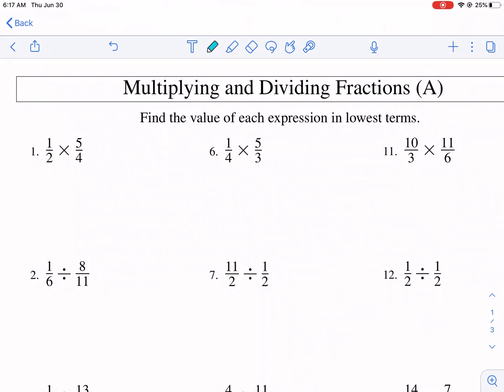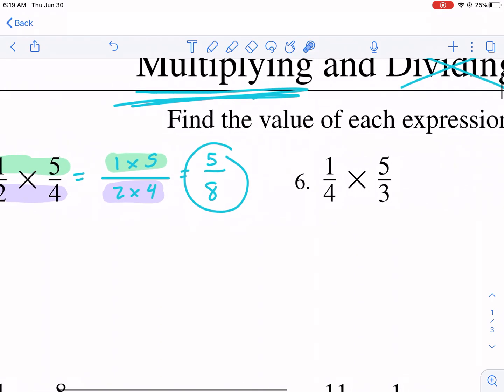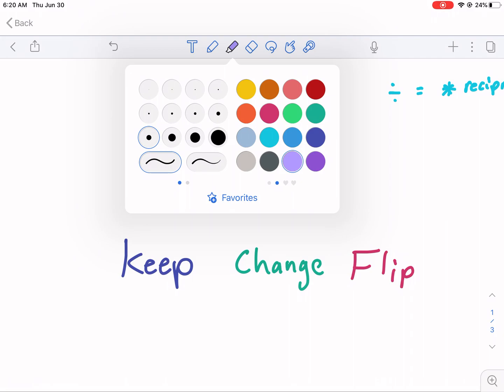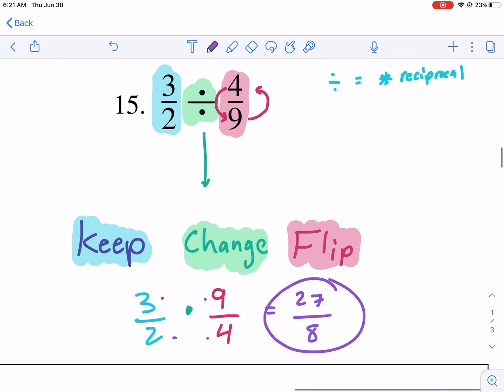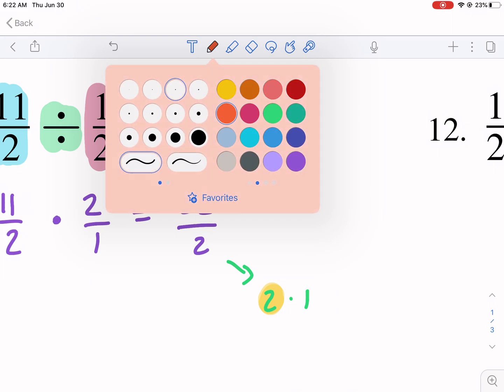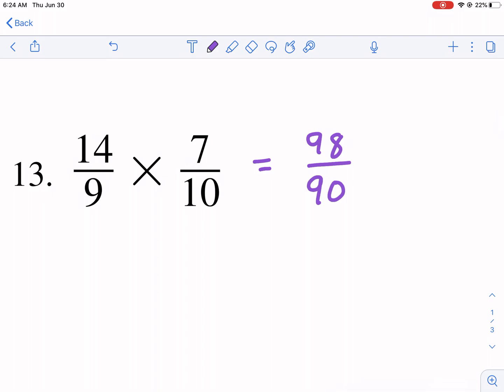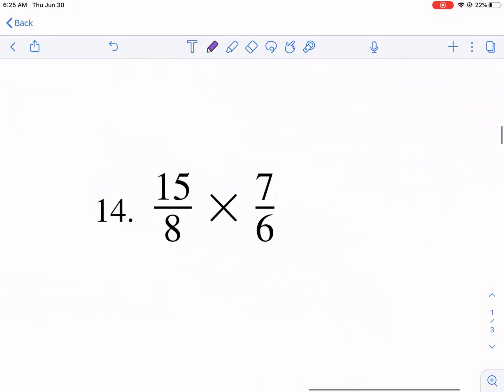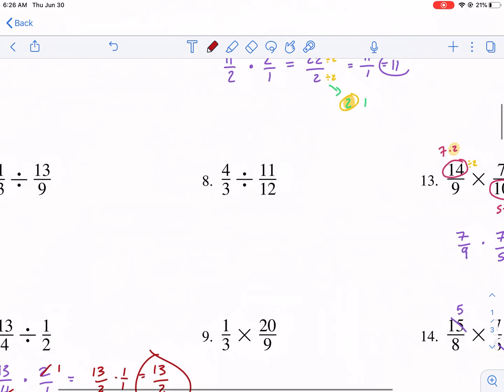Math-Drills: multiplying and dividing fractions